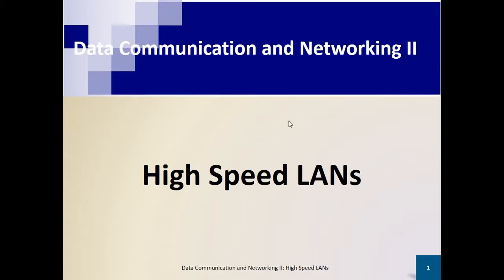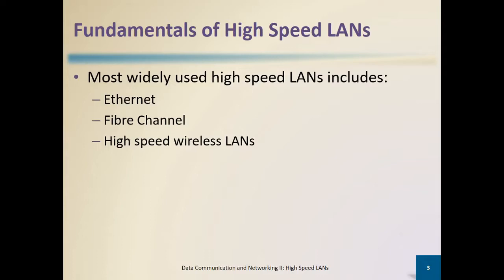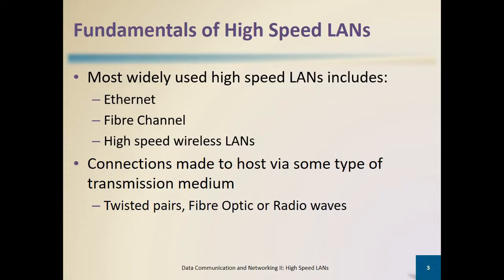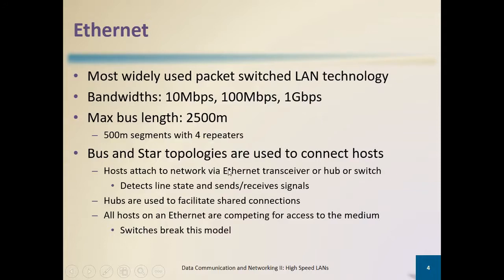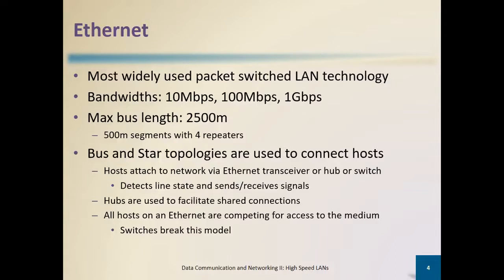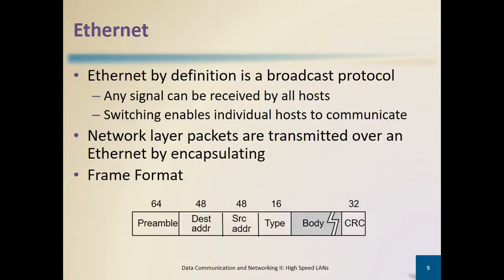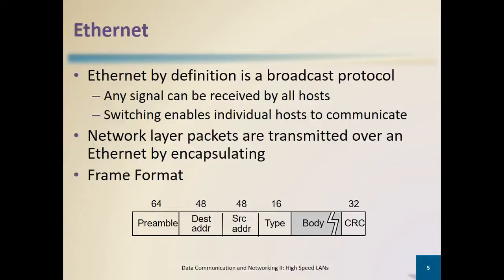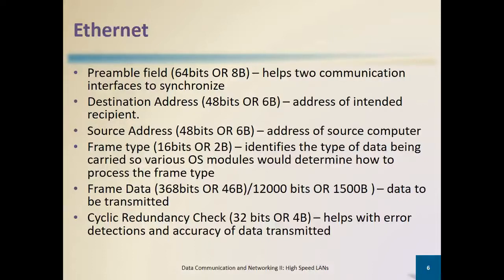High-Speed LANs - Part 1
High-Speed LANs